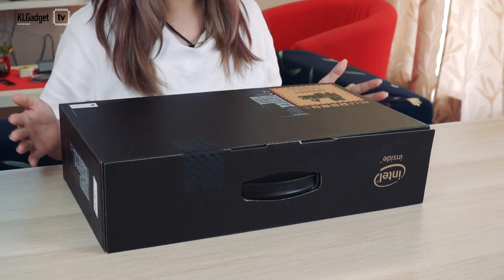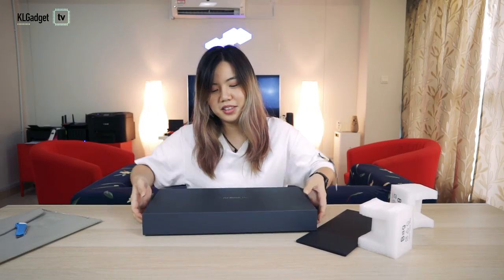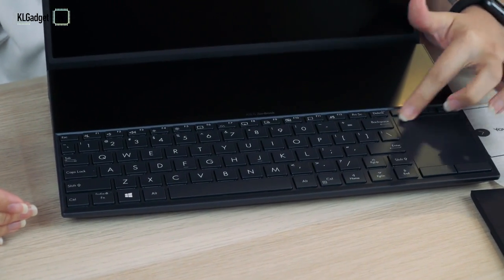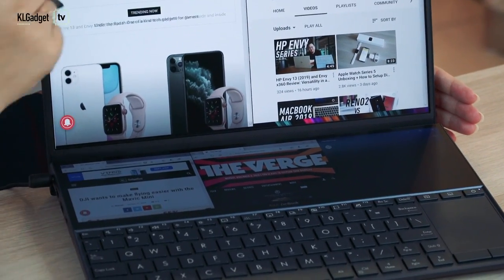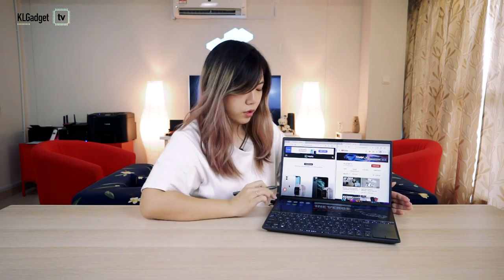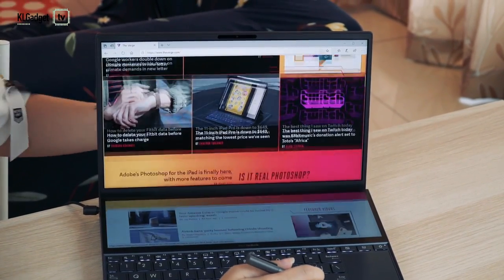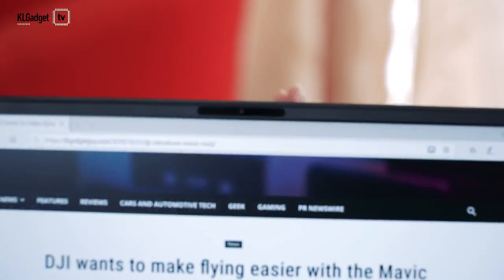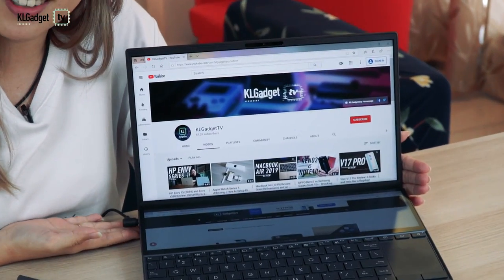ASUS ZenBook Duo Unboxing - Dual-screen Laptop?!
The 14-inch dual-screen ASUS ZenBook Duo UX481FL comes with a dual-screen display, stylus pen support and an ergo-lift hinge!